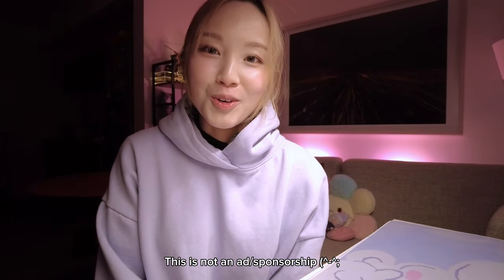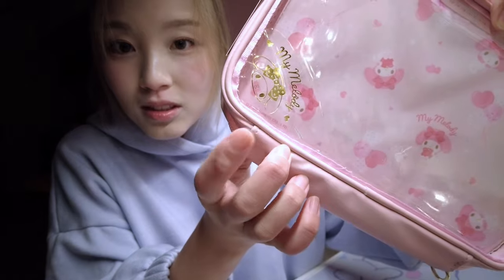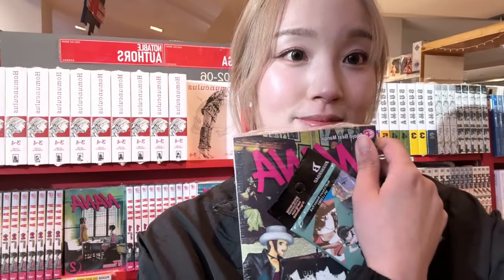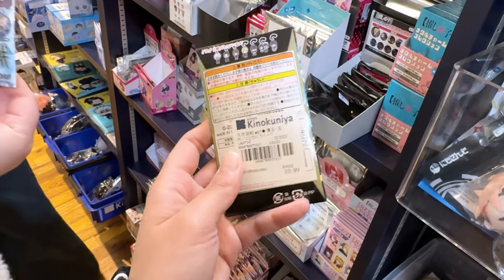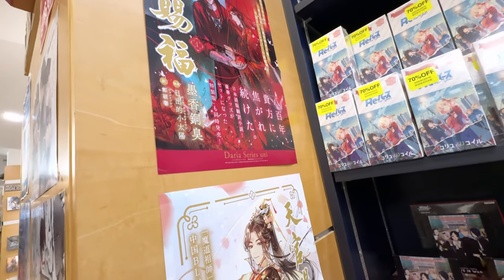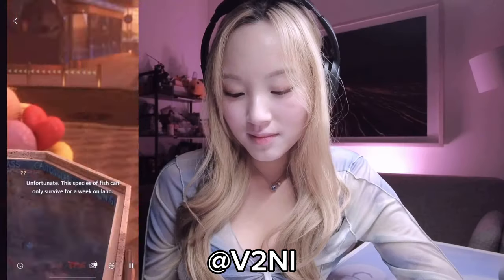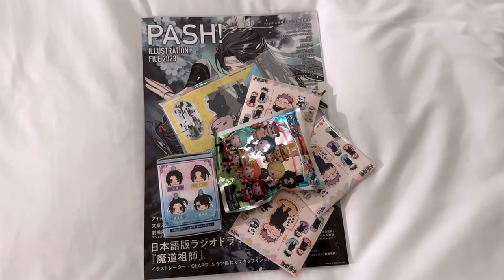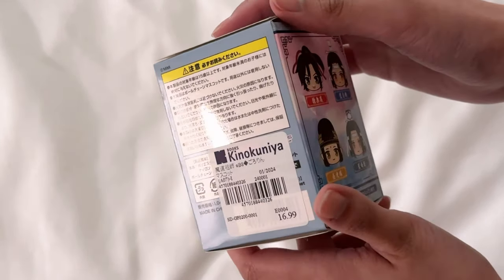Manga shopping at Kinokuniya NYC // Jujutsu Kaisen, MDZS, One Piece, Attack on Titan, Chainsaw Man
Hi there, friends! ૮꒰ྀི∩´ ᵕ `∩꒱ྀིა

Another Kinokuniya Books in NYC video because you guys blew up my last one in 2023! I love going here and spending so much on anime merch. I'm on the hunt for Sukuna merch and the hunt will never stop!